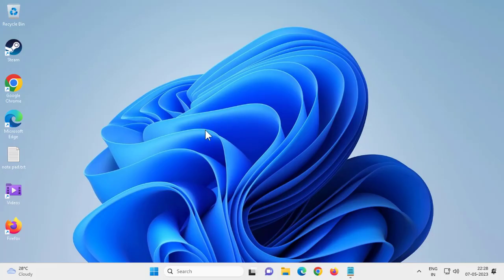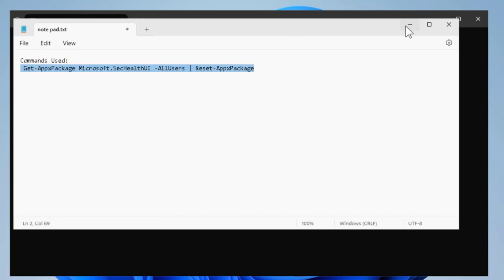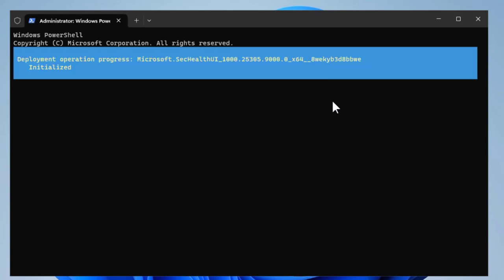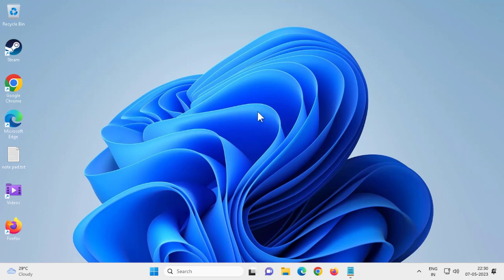How to Reinstall Windows Security in Windows 11